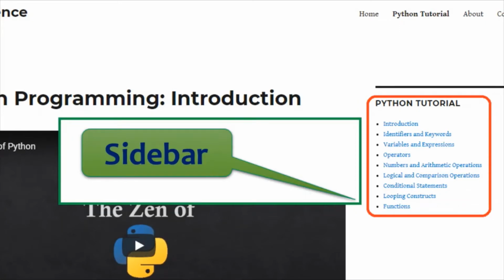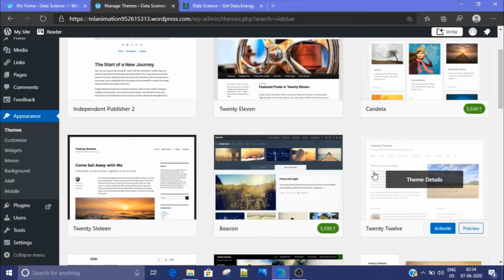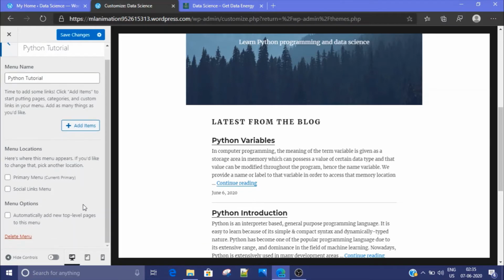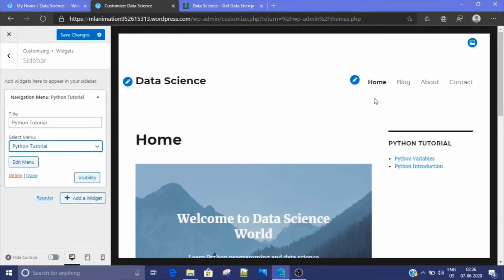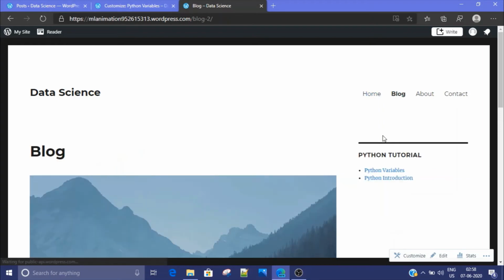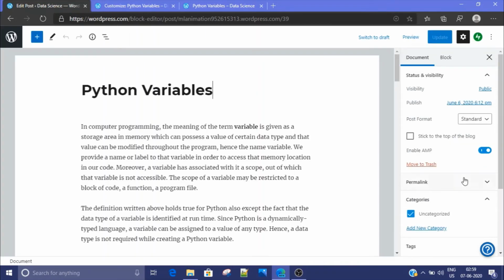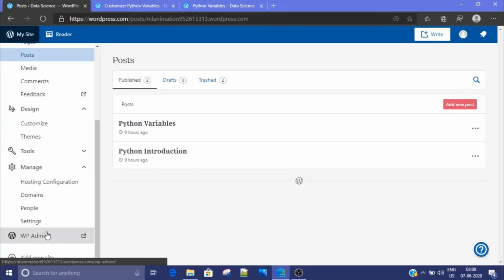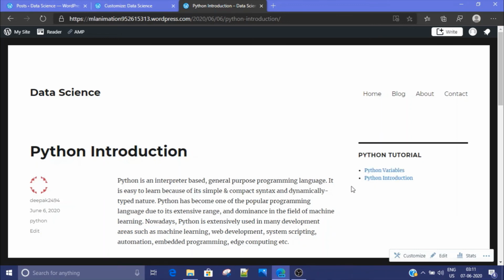How to add sidebars to your Wordpress website without plugins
This video is dedicated to the explanation of how we can add sidebars on a particular page of a Wordpress website with free plans and without using any plugins. This video also demonstrates how to show sidebars on blog posts of a particular page.